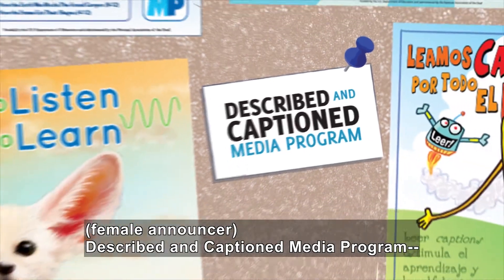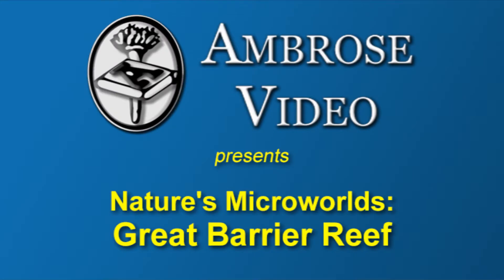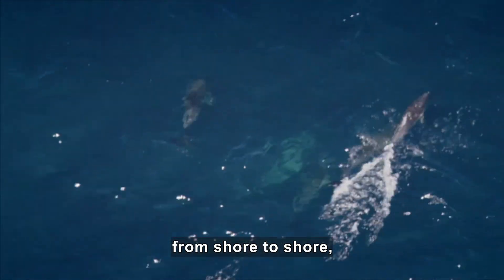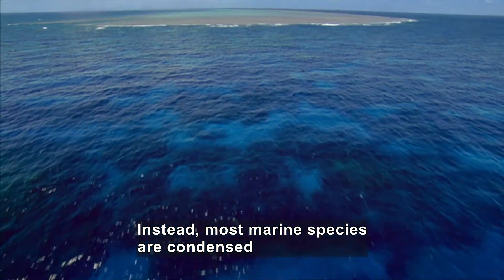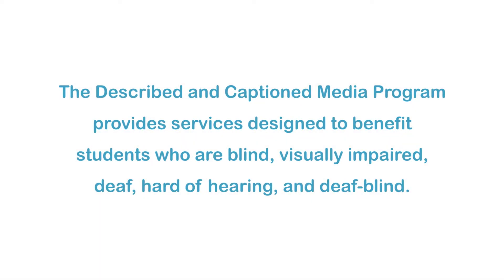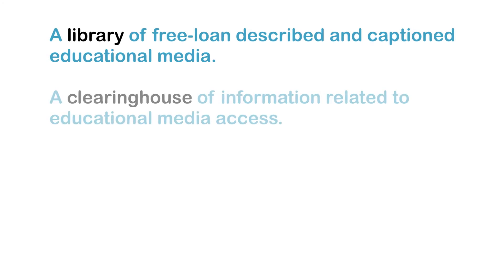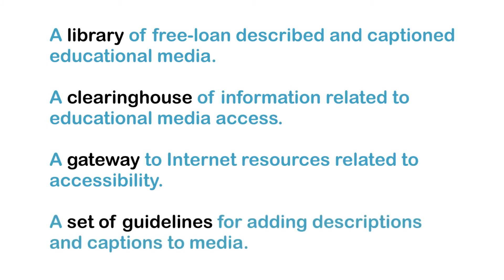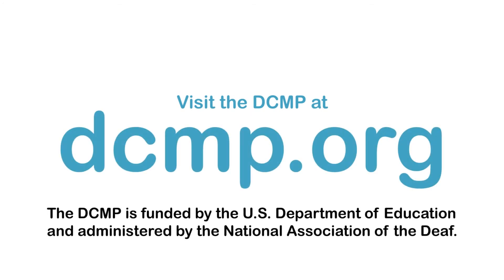Nature's Microworlds: Great Barrier Reef (Accessible Preview)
DCMP members can access the full video for free The Great Barrier Reef is the largest reef on the planet and exists in nutrient poor waters. How does the reef support all the diverse organisms that live on the reef? This episode discusses the relationship between coral and algae, which is the key to the survival of the entire ecosystem. Part of the "Nature's Microworlds" series.